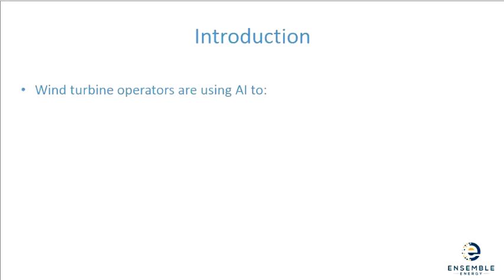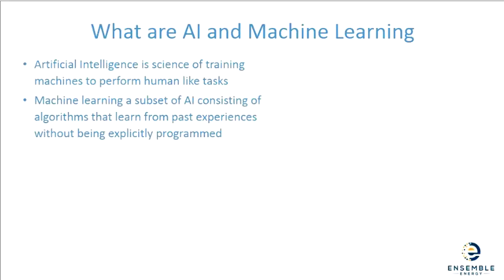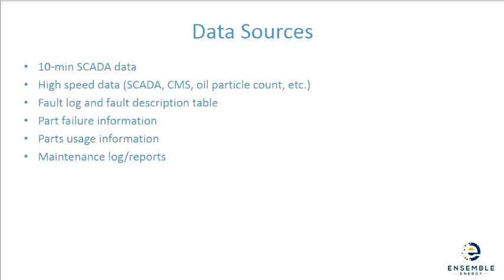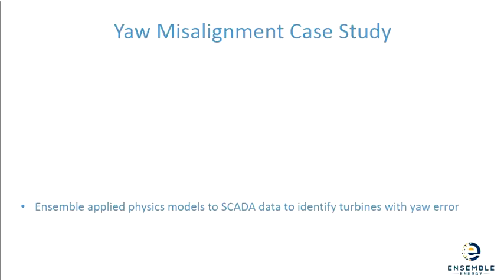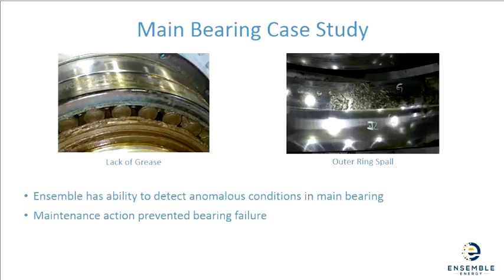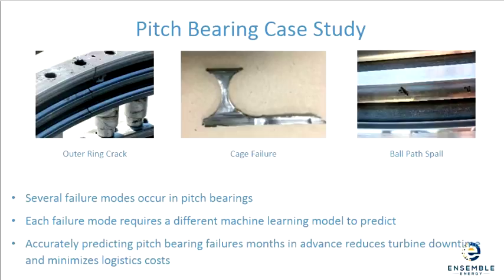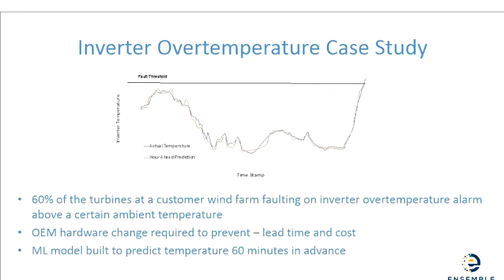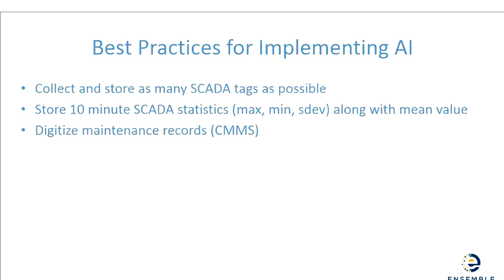How Wind Turbine Owners can use AI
Webinar with AWEA on how wind turbine operators are using AI to reduce cost and increase production.